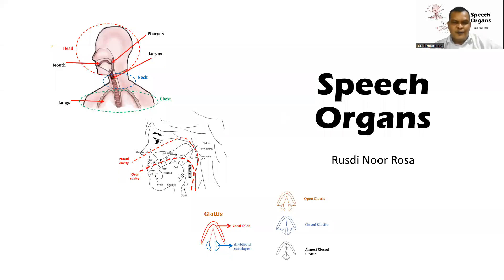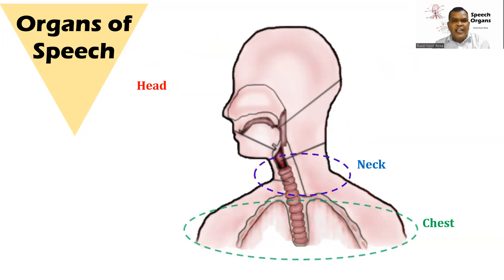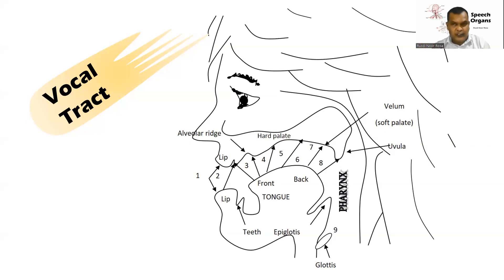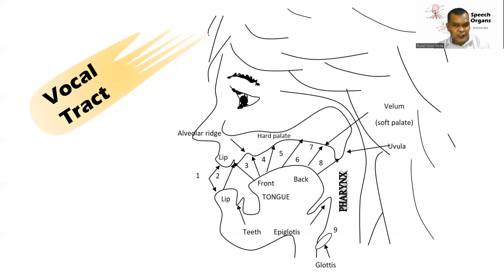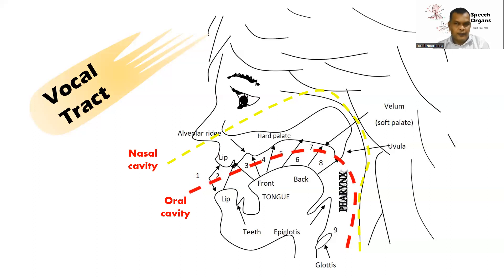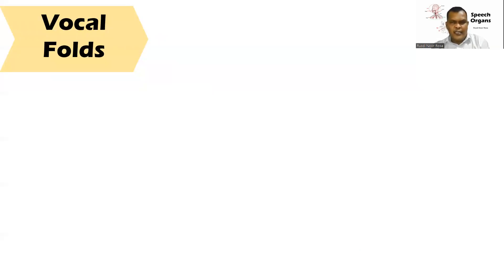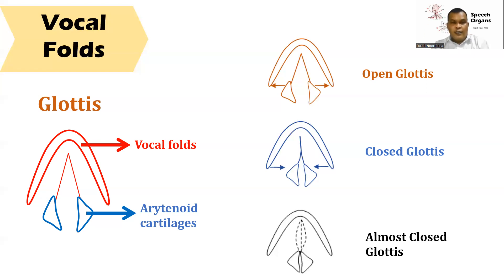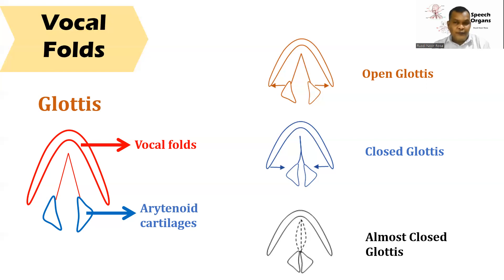Organs of speech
This video introduces the organs of speech, or the parts of human body involved in producing sounds. Understanding the speech organs is helpful in further exploring the classification of sounds into vowels and consonants.